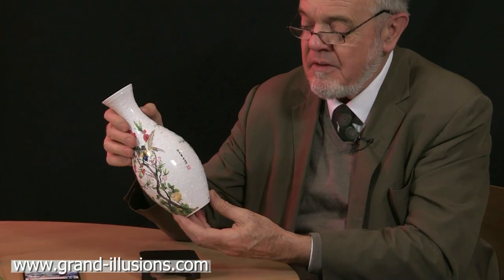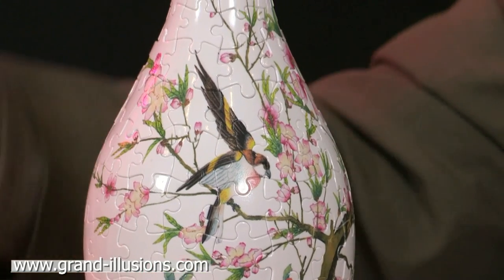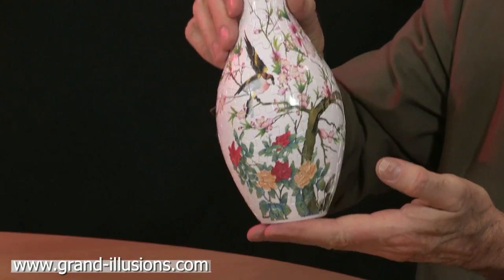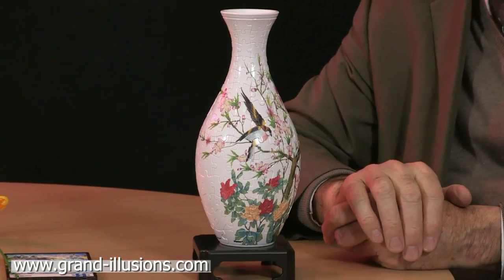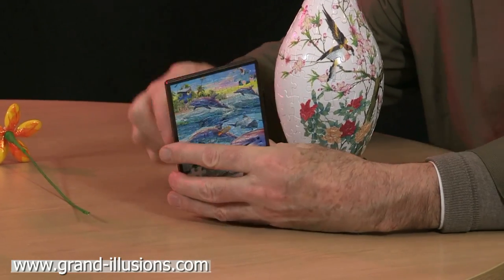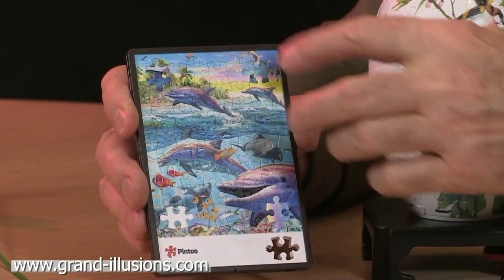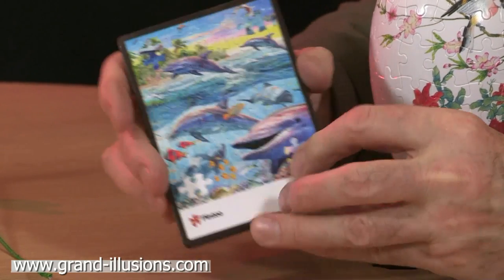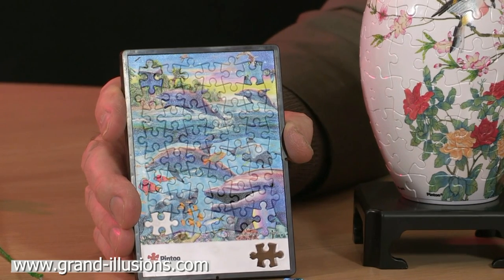Two Unusual Jigsaws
Here is a very unusual jigsaw, which fits together to make a highly decorative vase. When you look inside, you can see that each piece is numbered, so if you use the special key that comes with the jigsaw, you can make your life easier! In addition, although you would not expect the jigsaw vase to hold water, it has a little plastic tube that fits in underneath, which allows you to use it as a real vase!

Secondly, a jigsaw where the plastic pieces fit tightly together, and you push one piece into the puzzle, thus displacing the piece that was there before, which you can then use to displace another piece. An unusual take on the traditional jigsaw.